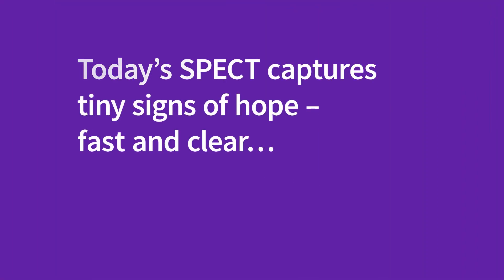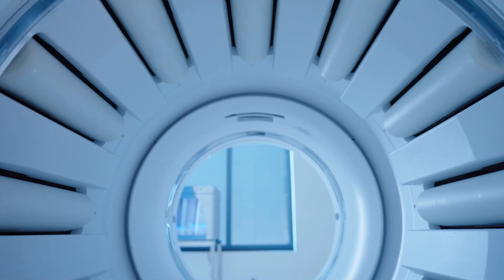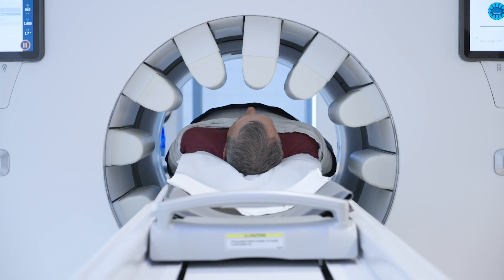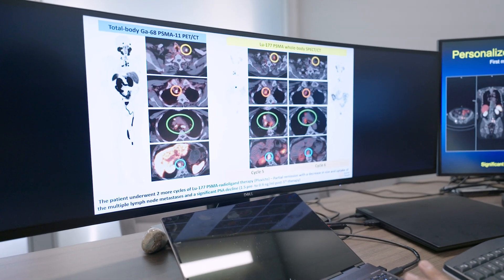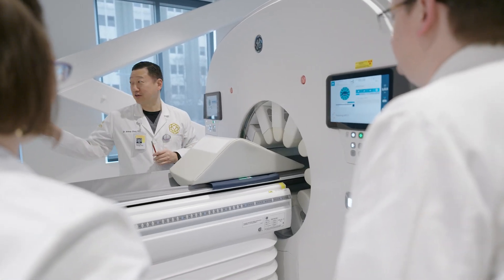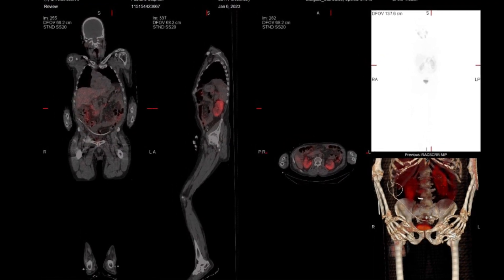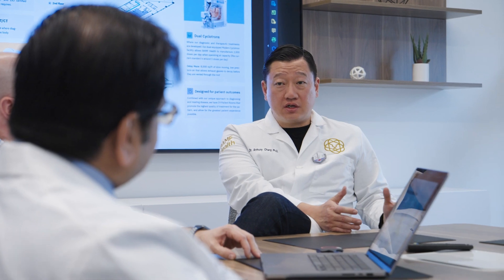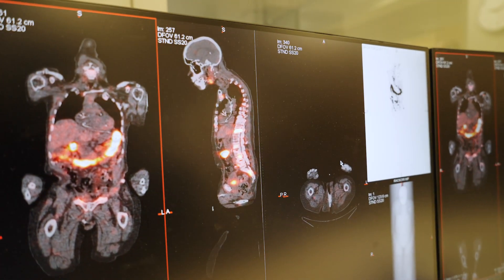Tiny signs of hope: Advancing Theranostics, Ep. 4-'New SPECT' for Theranostics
"New SPECT" is a major enabler in Theranostics. With the ability to identify the bio-distribution and perform dosimetry for therapies like Lu-177, pioneering clinicians rely on SPECT to monitor therapy. This is the 4th in a 6-episode series focusing on Theranostics. We invite you to watch the entire series on GE HealthCare's StarGuide SPECT/CT to explore the importance of creating, or expanding, your own Theranostics imaging suite.